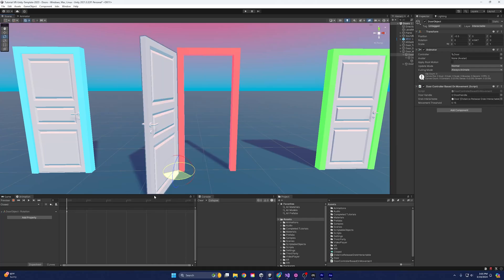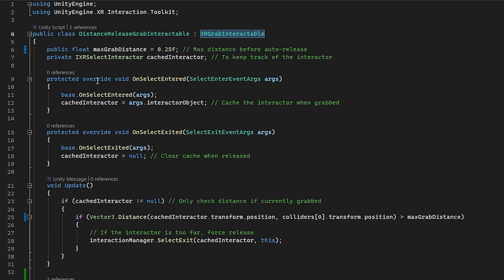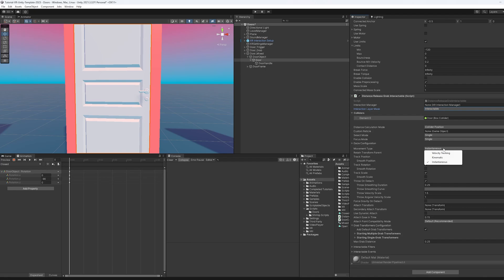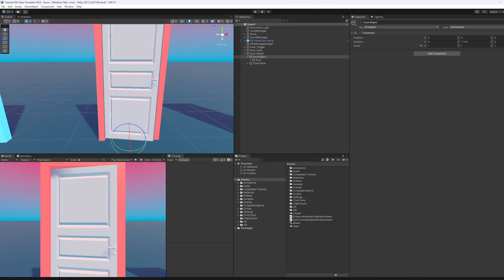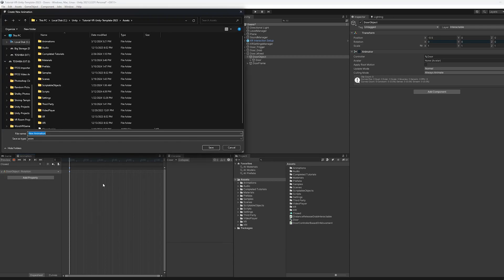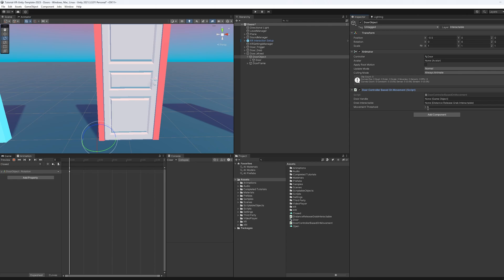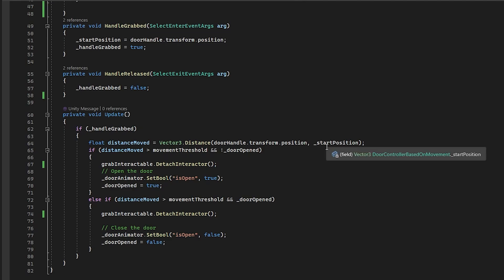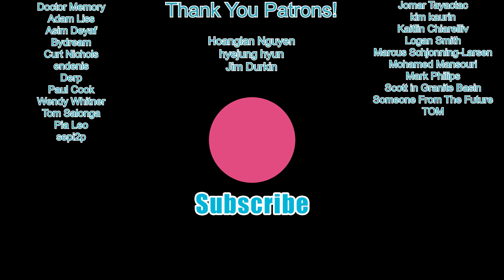Choosing the Right Door: A Unity XR Interaction Dilemma Part 2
Part 1 Found Here!

Choosing the right door when developing with the XR Interaction Toolkit can be a bit of a pain. Do you want a door that opens up when the player enters an area? Or do you want a door that the player can grab the handle and push open? I say! Why not both!?! In this two-part tutorial series, I'll be teaching you how to make a Grab Interactable door but also how to animate that door once your player has reached a certain threshold.

🎓 What You'll Learn:

Part 1: Grab Interactable Door: Step-by-step instructions on implementing a door that players can physically interact with by grabbing and pushing/pulling.

Part 2: Automatic Door Animation: How to fix the dreaded door flying around when you grab a handle and walk away and how to set up an automatic door that animates open when the player reaches a specific area, including setting up triggers and animations within Unity.

 Join me as we unlock the potential of door interactions in Unity's XR environment, enhancing the player's immersion and your game's interactivity.

I'm here to help and love seeing what you create!